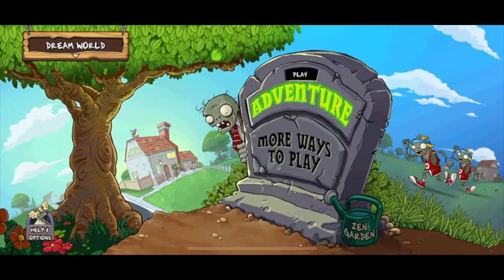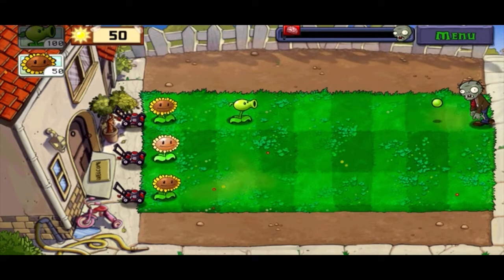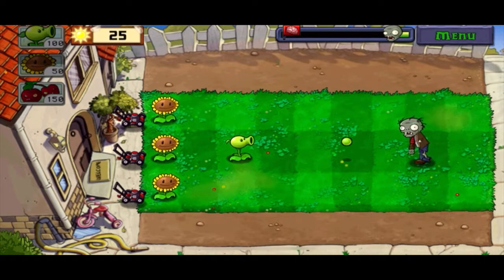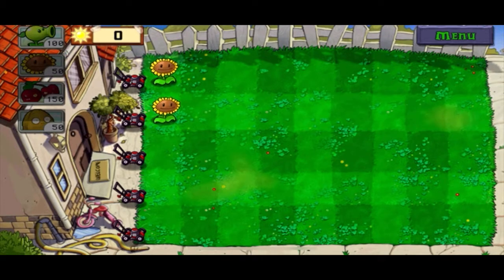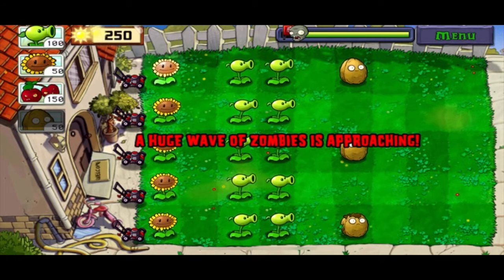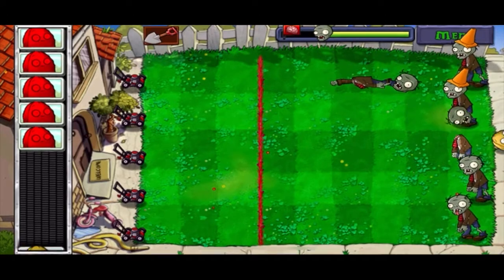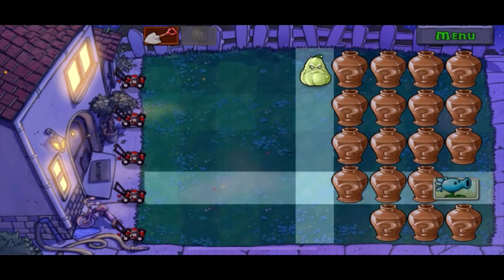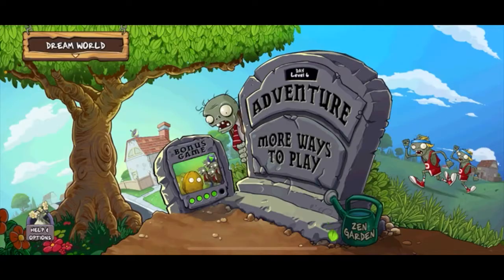Plants vs. Zombies - Tips, Tricks, and Fun - Ep 1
I'm beginning to take this channel in a new direction. Welcome to this series!